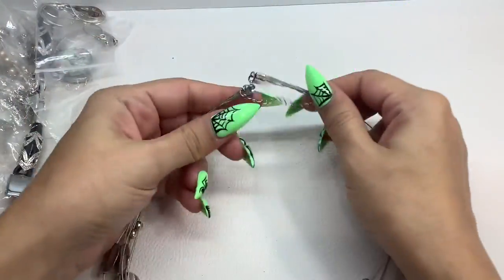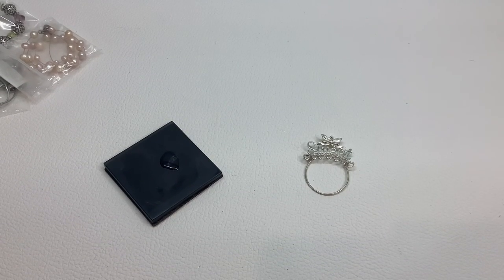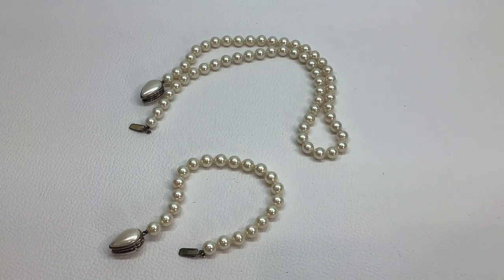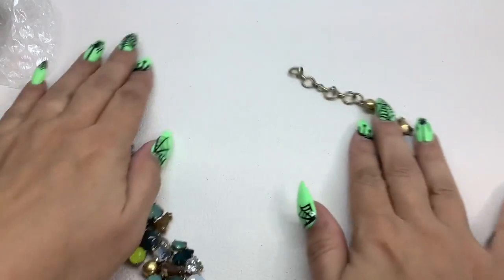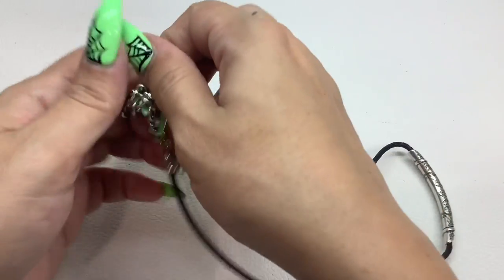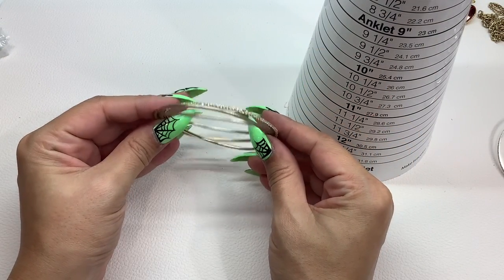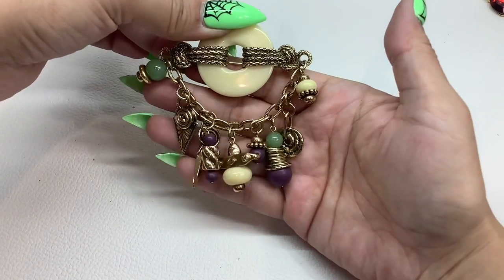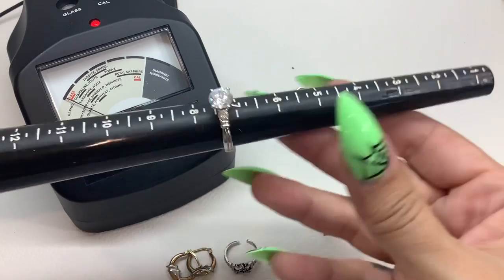Jewelry Sale! My first James Avery?! 🌟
This is a jewelry sale video!

Please include the time stamp and a brief description of item.
PLEASE CHECK THE SOLD LIST PINNED IN THE COMMENT SECTION BEFORE EMAILING!
 I accept PayPal and payment is due upon receipt of invoice.
If payment is not received within 48 hours, your invoice will be cancelled. And you will no longer be able to shop with me.
Shipping starts at $5 in the US, I can ship international.
 I can hold for the current week, items must be paid for and shipping will be invoiced at the end of that current week. Shop all my videos for the week and save on shipping!
All sales are final. No refunds/exchanges of any kind.

Fan Mail:
Kristen D.

Monthly Jewelry Subscription: Join TODAY and I’ll ship TOMORROW! 6 hand picked name brand pieces of jewelry sent to your door every month for $34.99 shipped! To keep or resell or both! Quality pieces!
*US only.